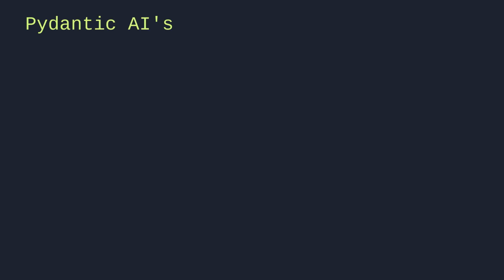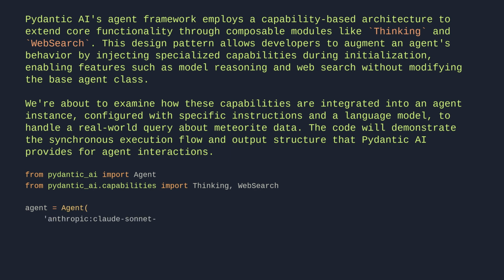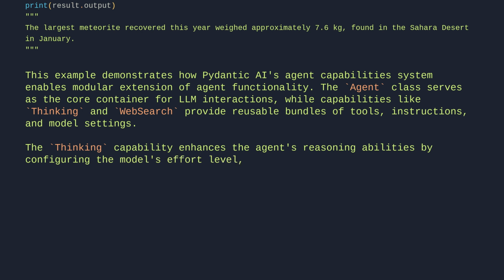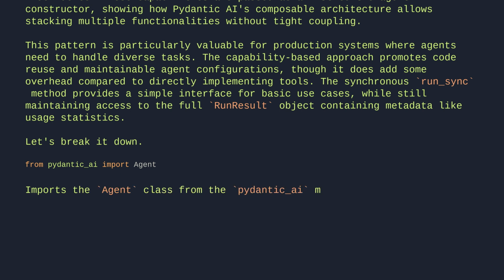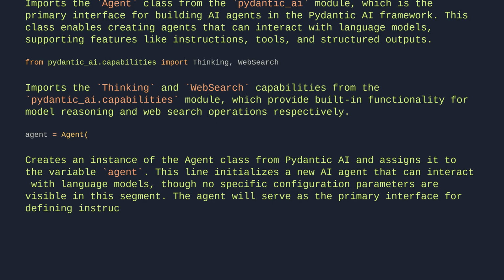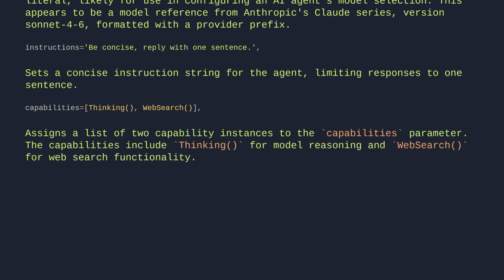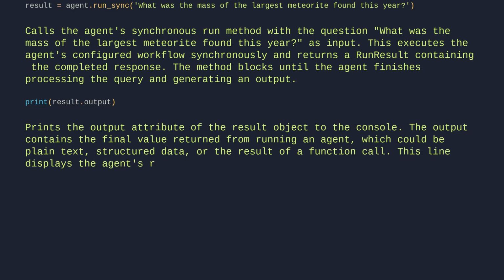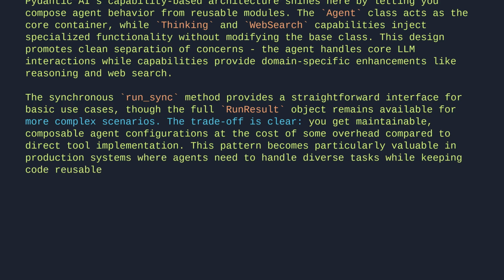Pydantic AI Agent Configuration and Execution - Part 2/4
Learn how to configure and execute AI agents using Pydantic AI's capability-based architecture. This tutorial demonstrates integrating modular capabilities like Thinking and WebSearch into an agent instance, showcasing synchronous execution and output handling.

Zen Koan Explanation:
The code demonstrates an AI agent performing a web search to answer a specific question (about a meteorite's mass), then returning the result as a concise output. The zen koan reflects how the agent's response, while precise and immediate, is transient—like a "forgotten dream"—because the output is ephemeral unless explicitly stored or acted upon. This highlights the fleeting nature of AI-generated responses in the absence of persistent memory or follow-up actions.